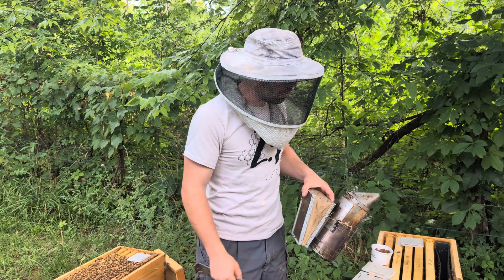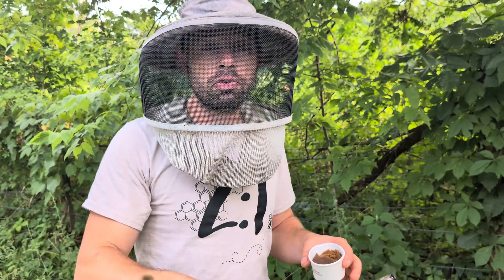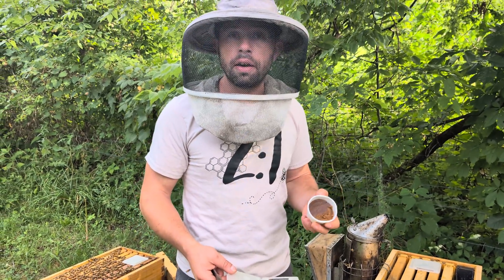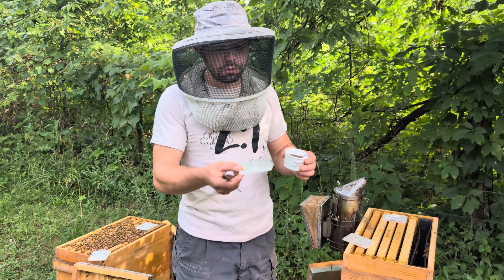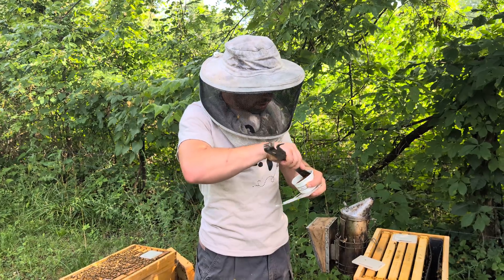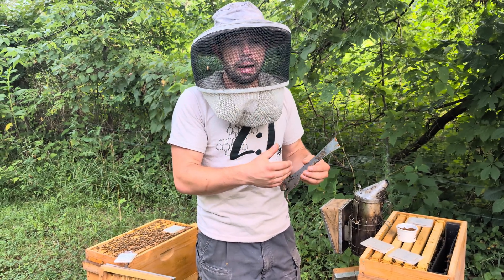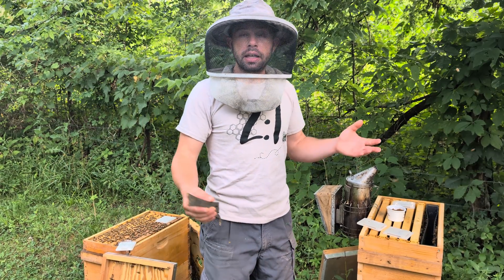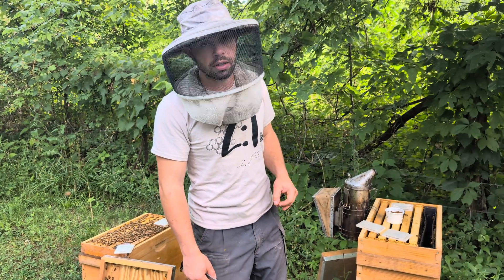Bee SAFE Hive Beetle Poison! Exciting Innovation!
The UGA Bee Lab and the beekeeping product company PowerB2B are partnering to test a bee-safe ‘attract and kill bait’ to be used in small hive beetle traps. In 2024 we have partnered to run a study comparing different insecticides put in as baits inside SHB traps. We hope that chlorantraniliprole, a new pesticide which the UGA Bee Lab has been working with, will be approved for use by EPA. This insecticide is a bee safe alternative to neonicotinoids in turf lawn management and is used as a honeybee safe insecticide during the almond bloom.
The research is being led by Bee Lab Professor Dr. Lewis Bartlett and graduate student Ian Collins. Ian graduated with a Bachelor of Environmental Science from the UGA Department of Entomology in 2021 and then went on to work as a research technician at the UGA Bee Lab. In 2023 Ian became a PhD student at the bee lab, funded by Project Apis m. and the National Honey Board, and has been working on the use of chlorantraniliprole to control small hive beetles in supplemental pollen feeding as the focus of his research.